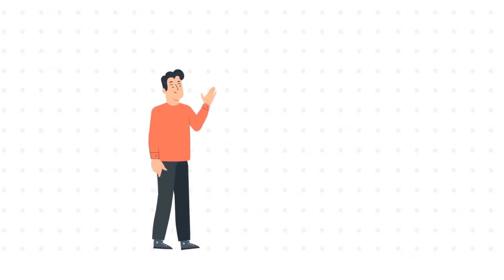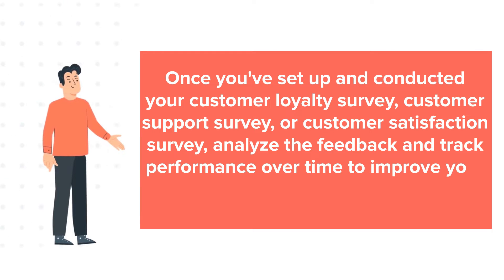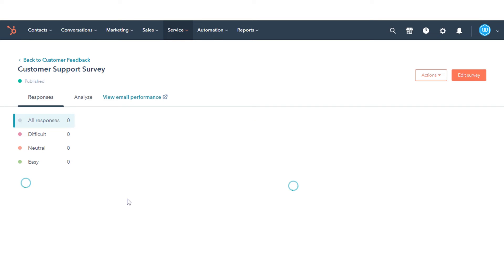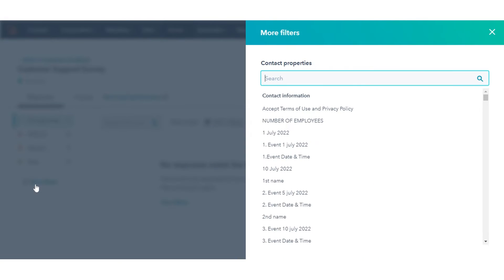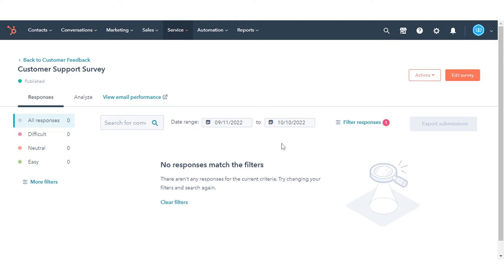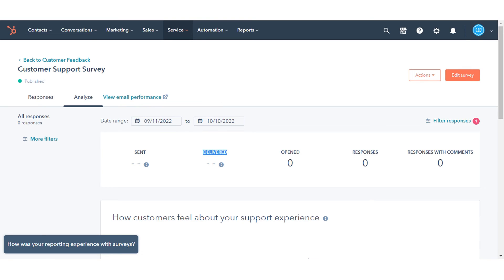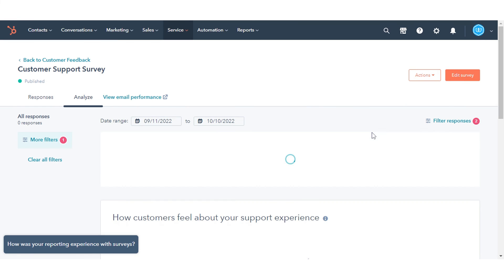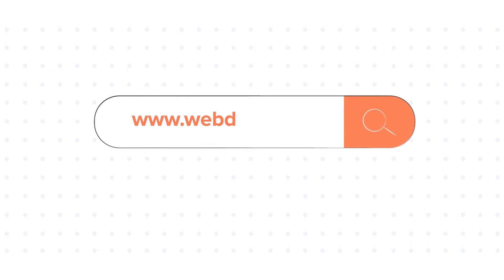How to analyze customer feedback in HubSpot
In this HubSpot tutorial, we will walk you through how-to analyze customer feedback in HubSpot.

Once you've set up and conducted your customer loyalty survey, customer support survey, or customer satisfaction survey, analyze the feedback and track performance over time to improve your business processes.

Steps to follow:

Step 1. In your HubSpot account, navigate to Service and click Feedback Surveys.

Step 2. In the dashboard, click the name of an existing survey.

Step 3. Each survey details page will break down individual responses and overall metrics for that survey. This data is separated by the Responses and Analyze tabs.

Step 4. Click the Responses tab to see all the feedback you've received for the survey.

Step 5. Here data is not available right now, but you can filter your data when it's available in the left sidebar menu.

Step 6. You can filter your survey responses on the basics of Date range, Contacts, Companies, or you can see only responses with comments.

Step 7. On the Analyze tab, you can view summaries and charts of your feedback metrics. The metrics on this tab will differ slightly between survey types.

Step 6. The first report will show you an overview of your data.

Step 7. Sent, delivered, opened responses, and responses with comments

Step 8. You can also filter your Contact and company properties.
Search for the property for your filter and click its name.
Select the filter option you want

That’s how you can analyze customer feedback in HubSpot.